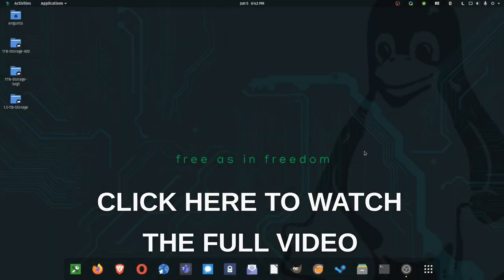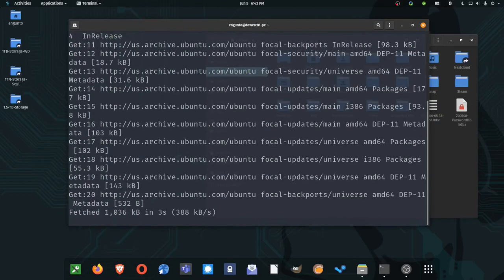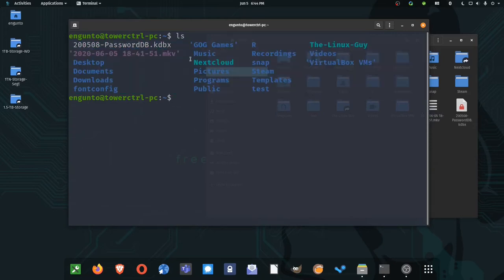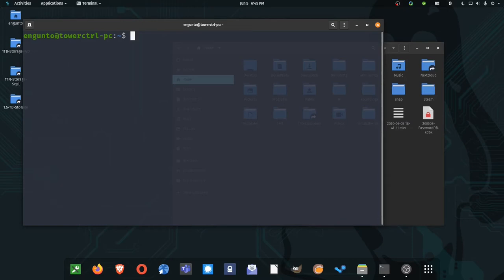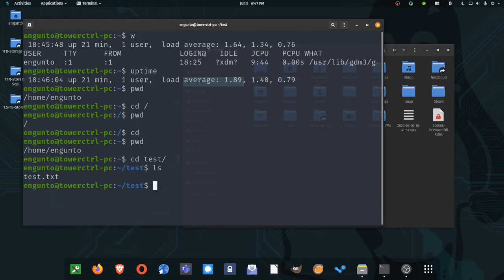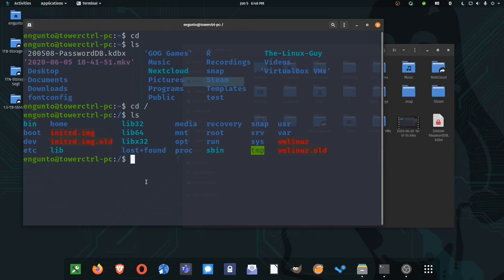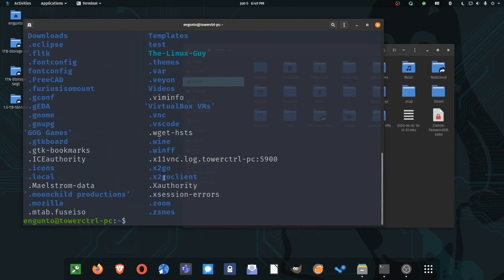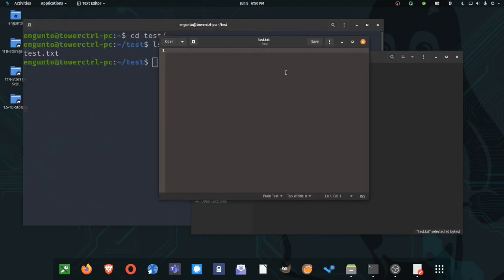CRASH COURSE!!! - Learn The Linux Terminal in 20 minutes - Part 1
Welcome back to the Linux Guy!

YouTube won't let me put links in my videos the way I would like so you won't be able to click some of the annotations.

If you’re interested in Linux but scared of the command line this is probably the video for you.  I’m going from the most basic opening a terminal window and push very fast all the way to writing a small program in it to get you going quickly with a basic understanding of how to use the terminal.  There is obviously a lot more that I could go into detail with but if you’re interested in getting your hands dirty and diving right in this video should help.